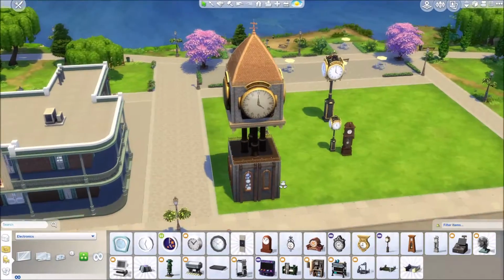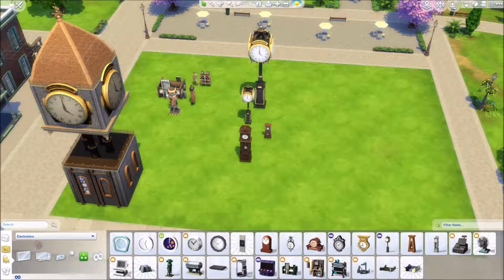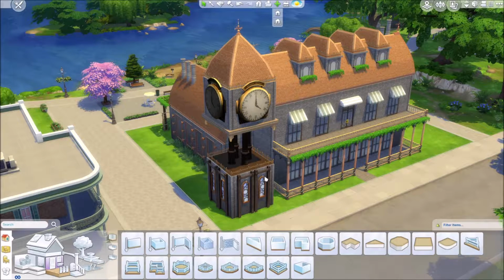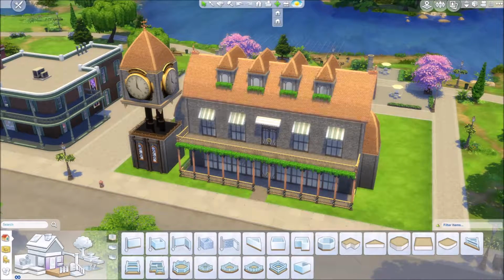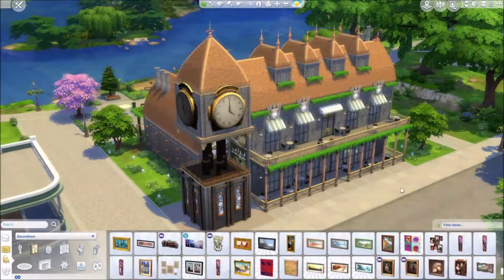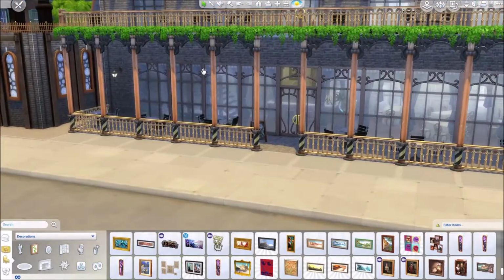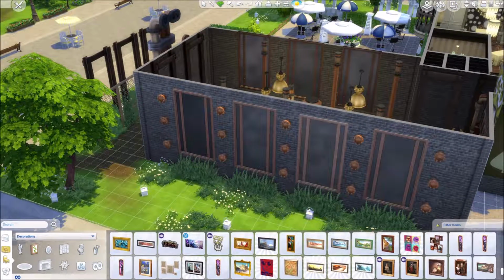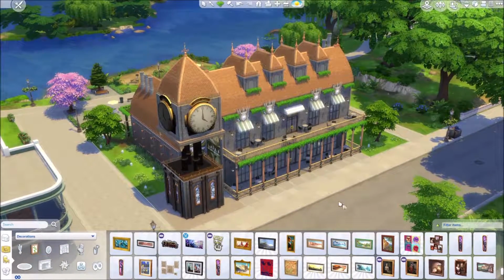CLOCK LOBSTER - Steampunk Seafood Restaurant Speed Build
Speed-build of a steampunk-inspired seafood restaurant! French architecture with fancy foodie touches, brickwork and ironwork, and a metric heck-tonne of clocks! There's a massive clock tower, bespoke wall decorations made from clocks, walls of clocks, clocks...

This is part of my project to steampunk-ify Willow Creek! If you have any suggestions for other projects, let me know down below. Soon to come on the channel: a multi-use lot inspired by Prague's Old Town Hall!